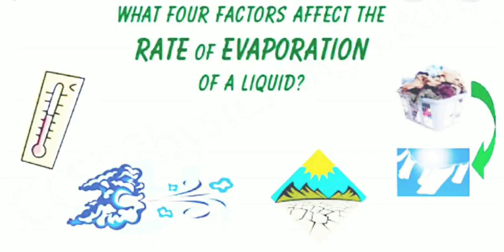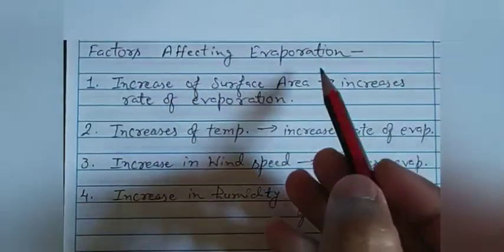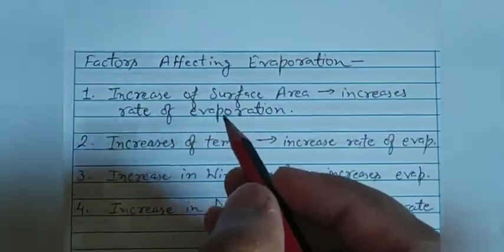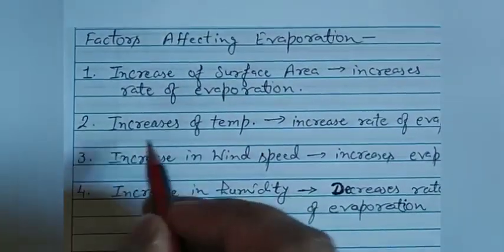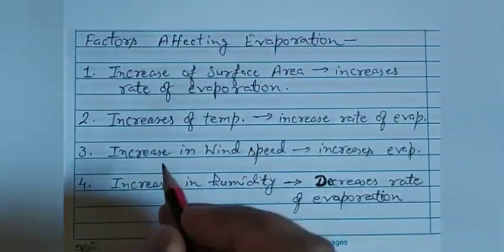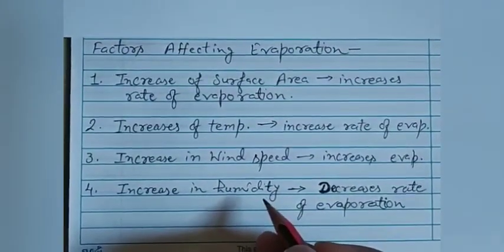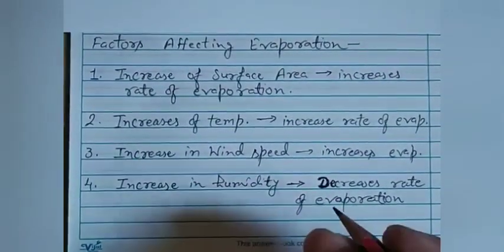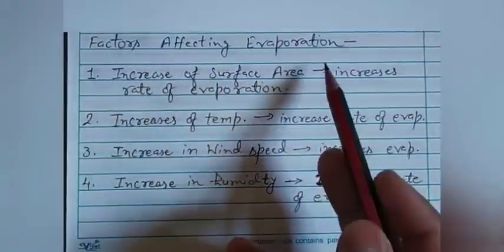Factors affecting rate of Evaporation